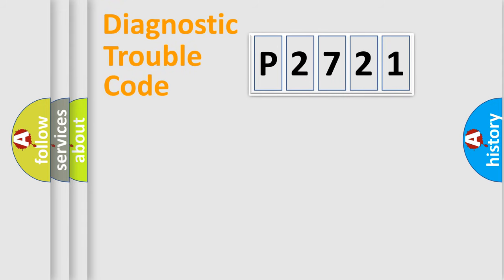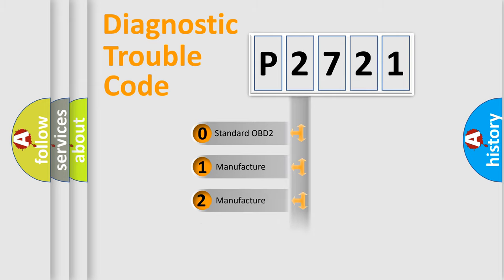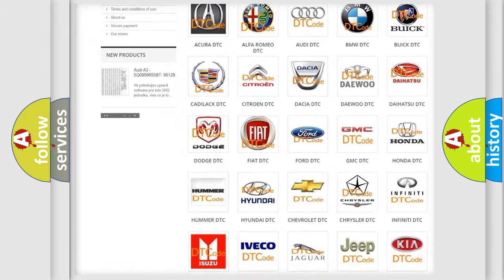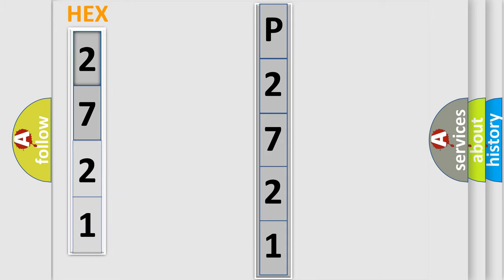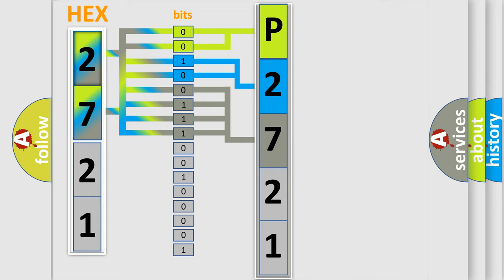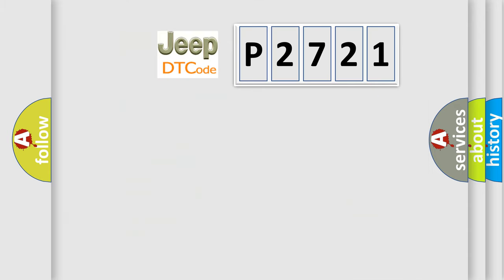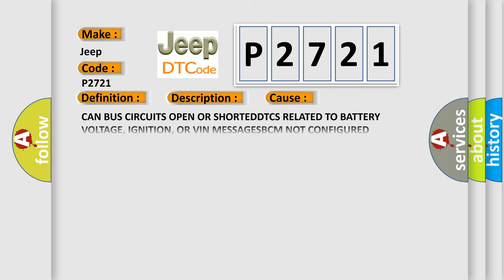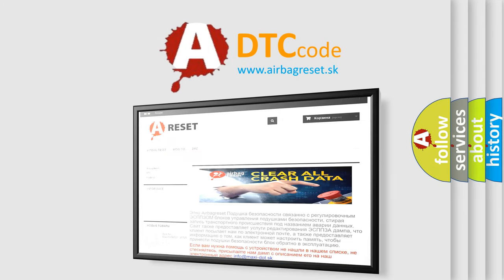DTC Jeep P2721 Short Explanation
Contents:
0:21 Basic DTC analysis according to OBD2 protocol standard.
1:48 Insight into programming
2:58 A diagnostically understandable description of the Diagnostic Trouble Code
3:05 Basic error definition

Make:
Jeep
Code:
P2721
Definition:
CAN Interior Bus (+) Circuit High
Description:
Module detects a short to voltage on the CAN Interior High Speed (IHS)(+) bus circuit.
Cause:
CAN BUS CIRCUITS OPEN OR SHORTEDDTCS RELATED TO BATTERY VOLTAGE, IGNITION, OR VIN MESSAGESBCM NOT CONFIGURED CORRECTLYBODY CONTROL MODULE (BCM)CONTROL MODULE THAT SET THE DTC